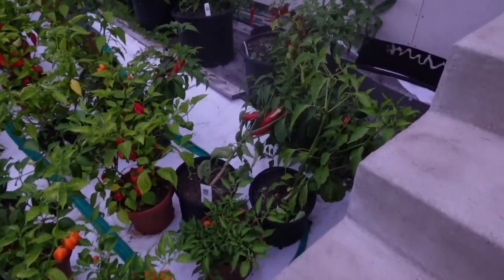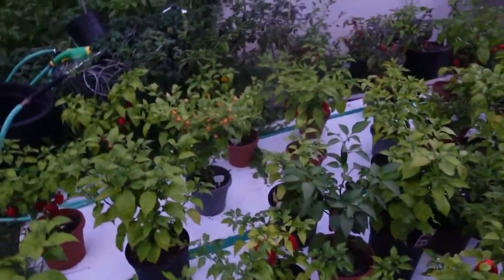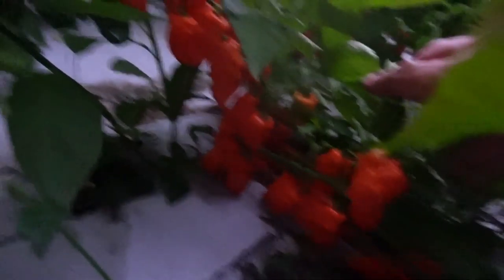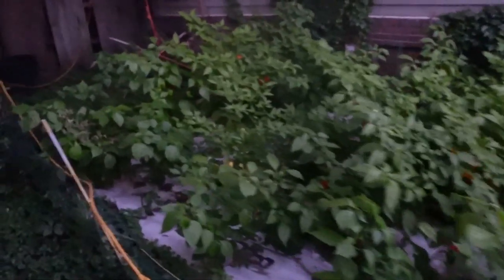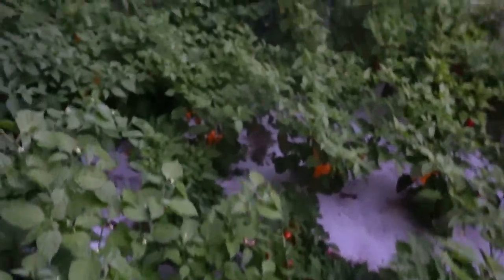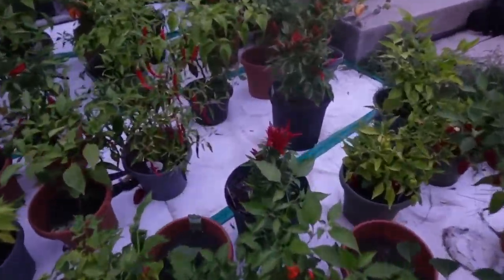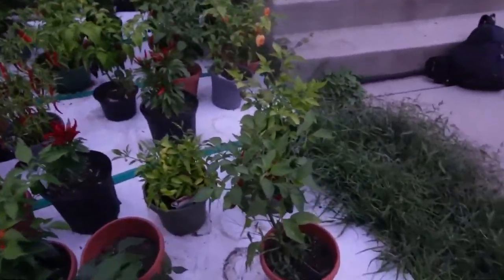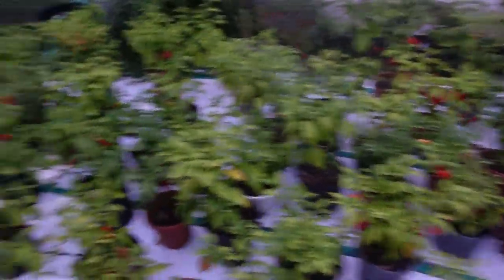Pepper garden update, time to start harvesting.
I was away for a week, and came home to a whole lot of color. It's time to start the harvest.

The pots in front are far more ready to go, while the back 40 has some time to go yet, even though there are some that need harvesting.

I have a LOT of peppers coming in, and there's a lot of variety. It's got me thinking about hot sauce strategy and how I want to move forward.